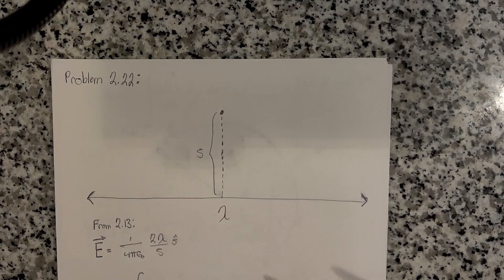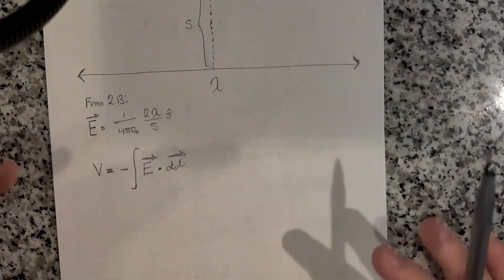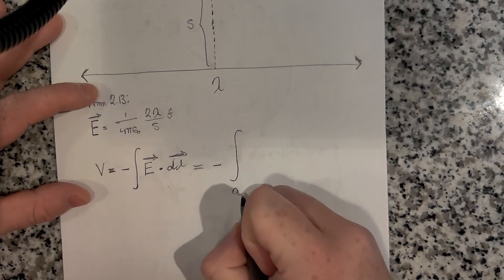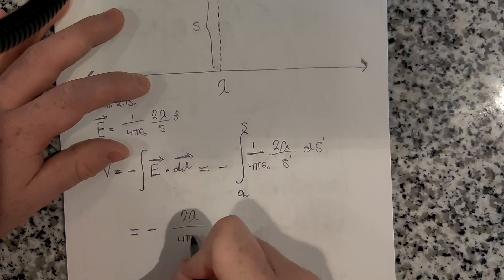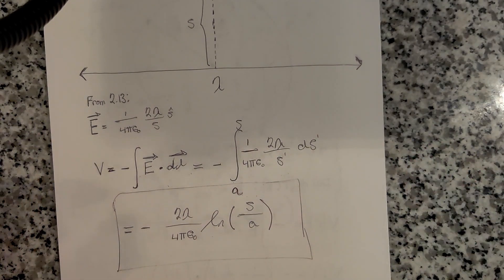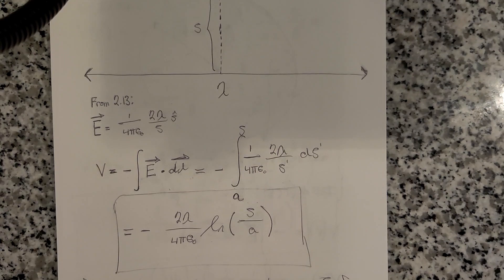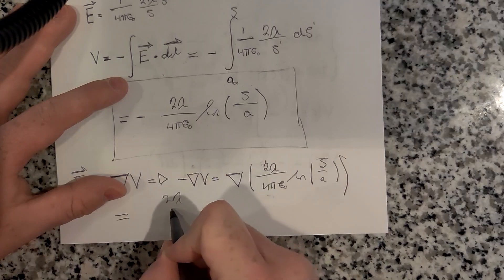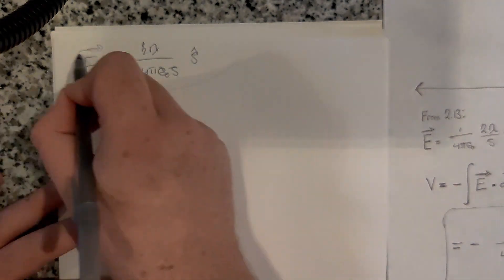David Griffiths Electrodynamics | Problem 2.22 Solution